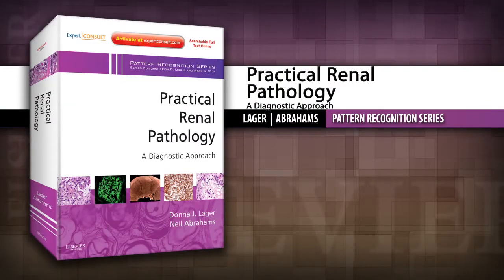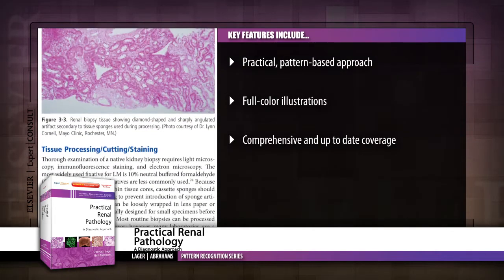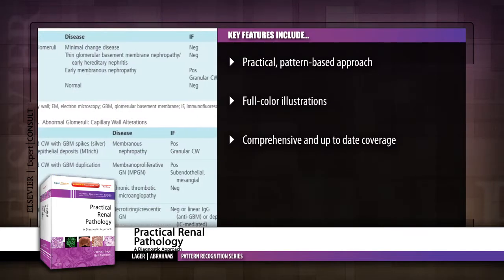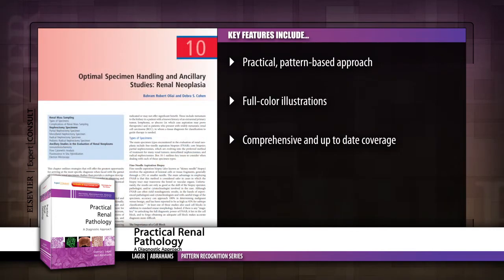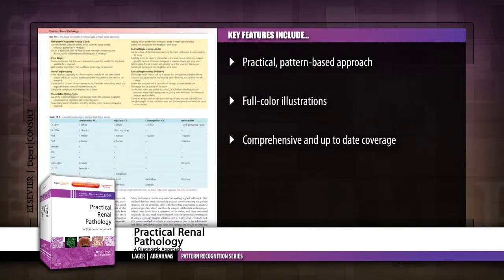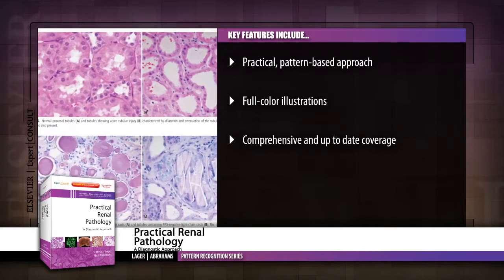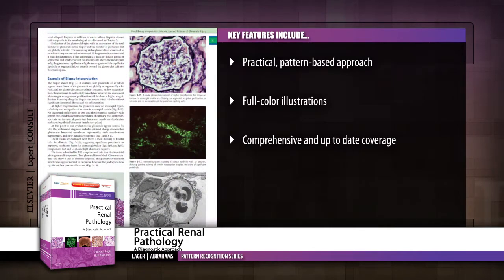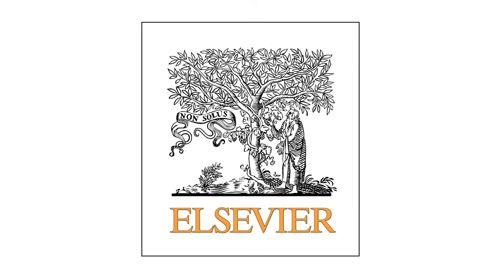Practical Renal Pathology, A Diagnostic Approach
Watch a preview of "Practical Renal Pathology, A Diagnostic Approach" by Donna J. Lager, MD and Neil Abrahams, MD. To learn more about this title, please